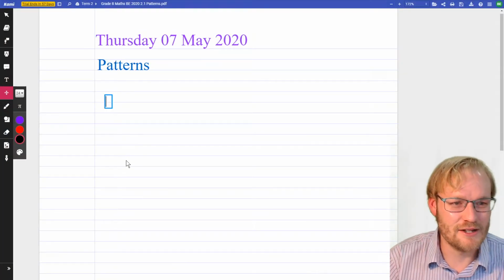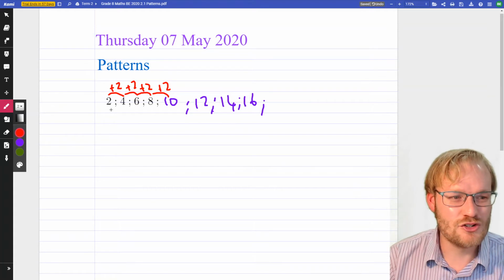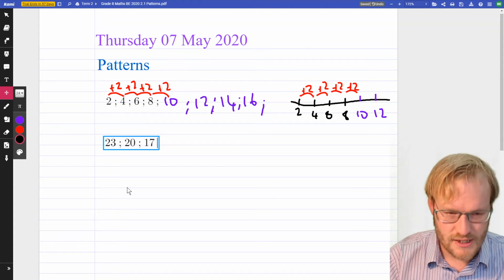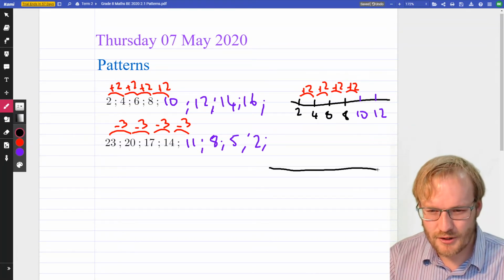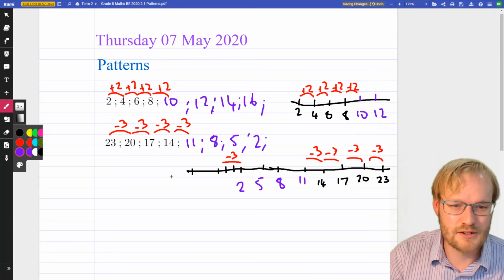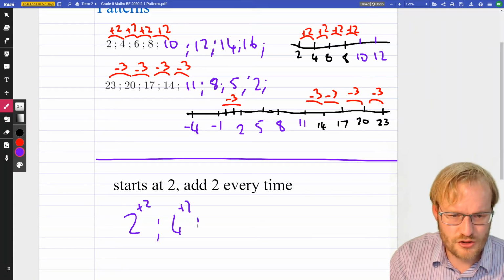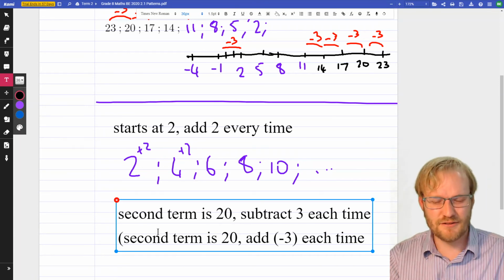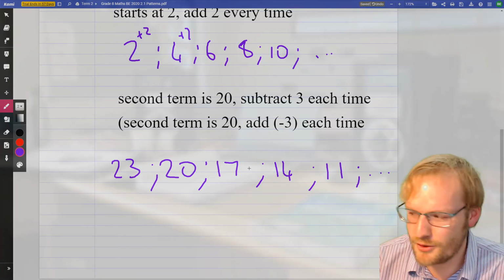Grade 8 2020: Patterns - an introduction